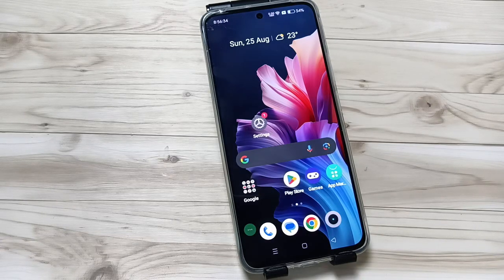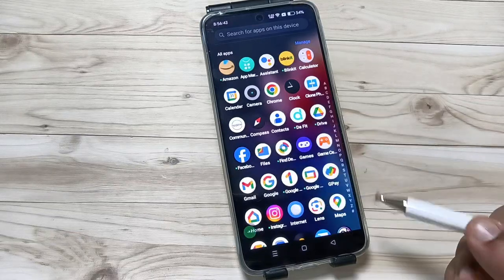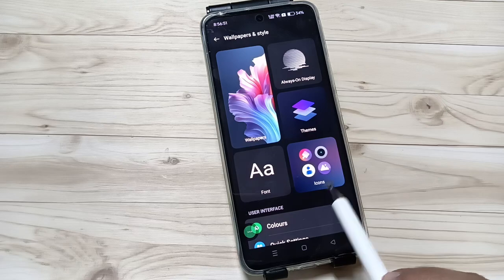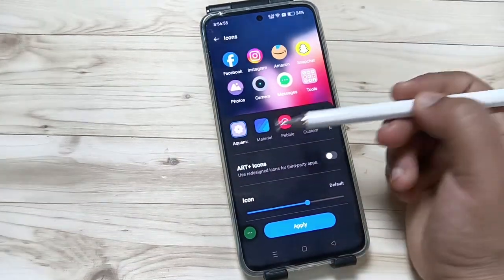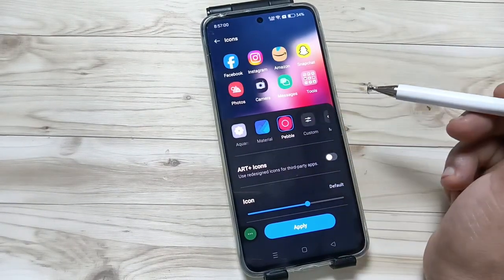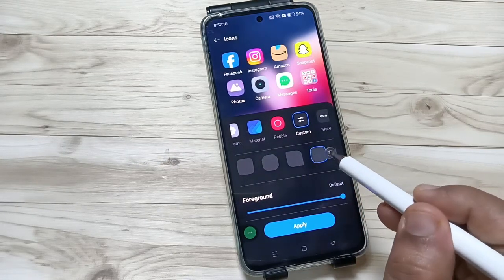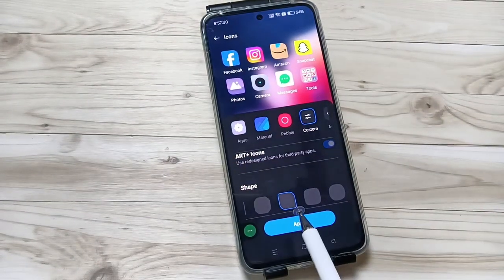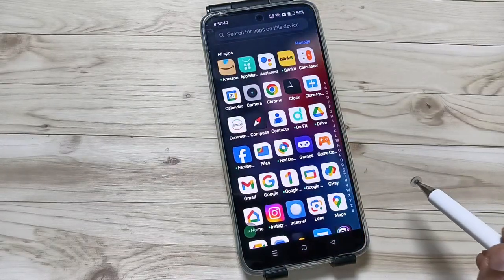How To Change / Custom Icon Style realme 13 Pro 5G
Hi friends this video shows you that " How To Change / Custom Icon Style realme 13 Pro 5G "